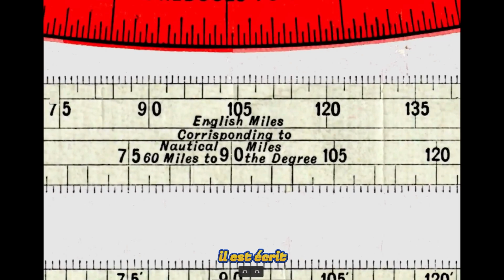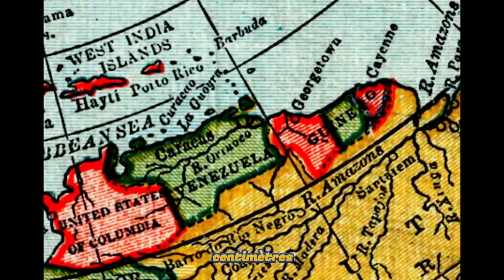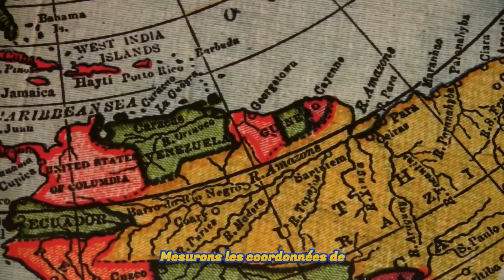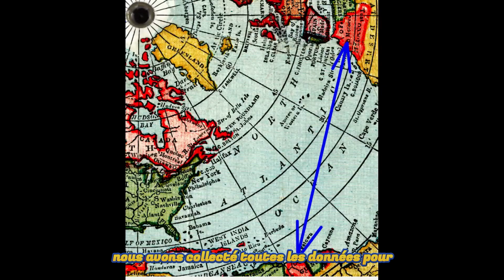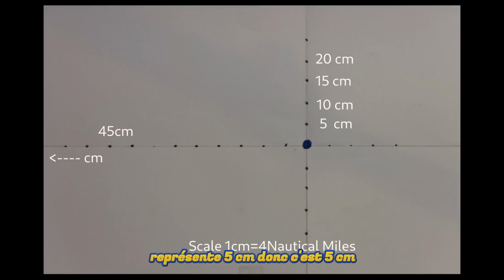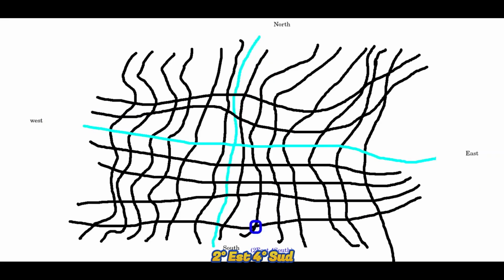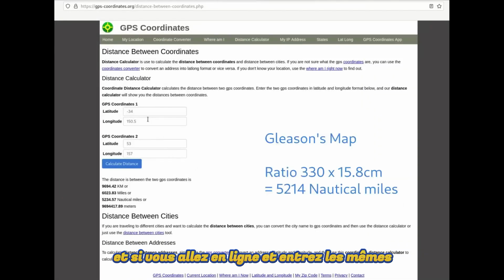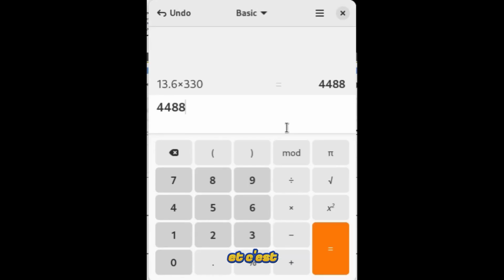🔴 Mesurer les distances sur la carte de Gleason VOSTFR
💥  WAKE UP 💥